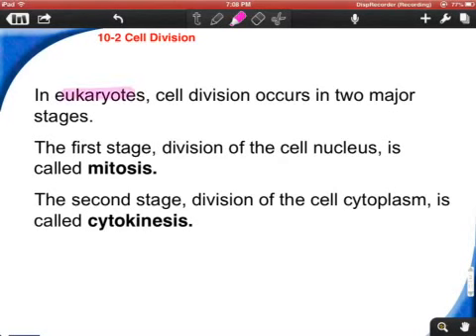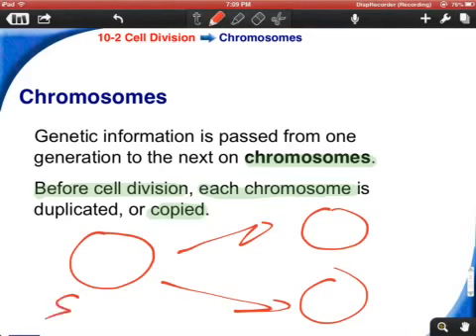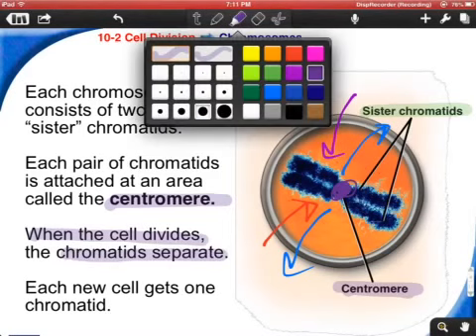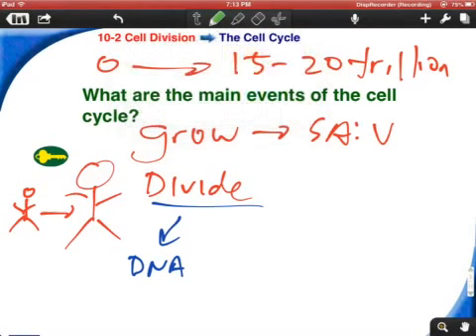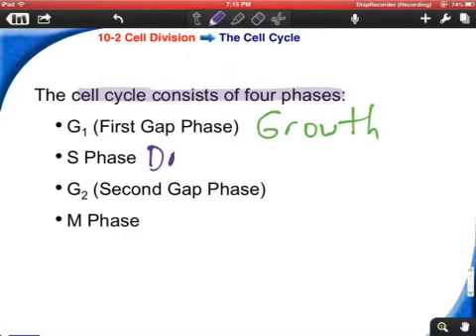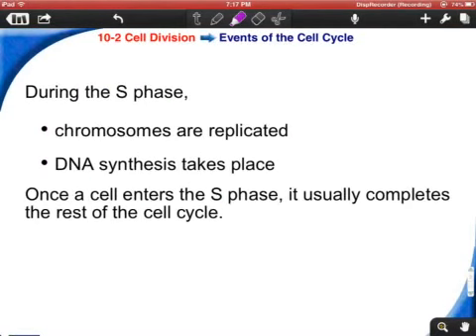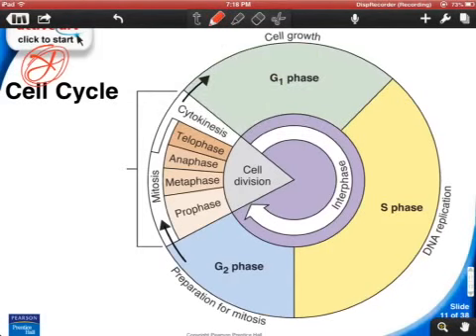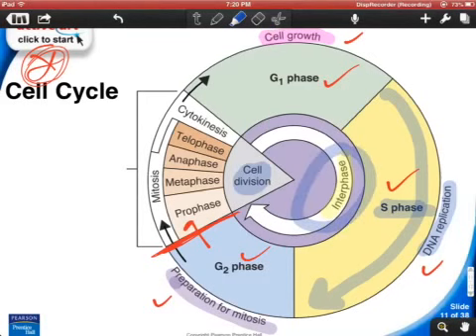Mitosis Part 1 - Cell Cycle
This video reviews the main parts of the cell cycle leading up to Mitosis.